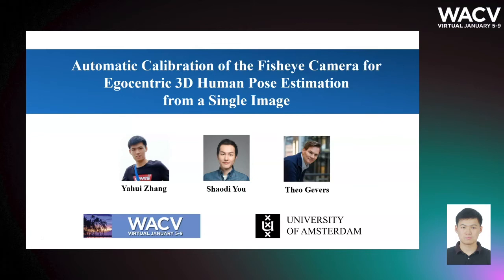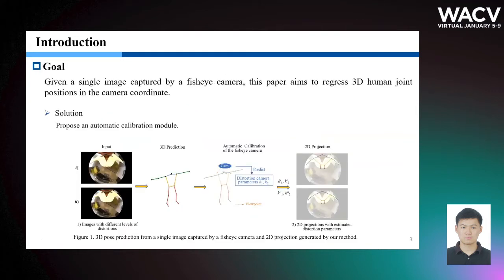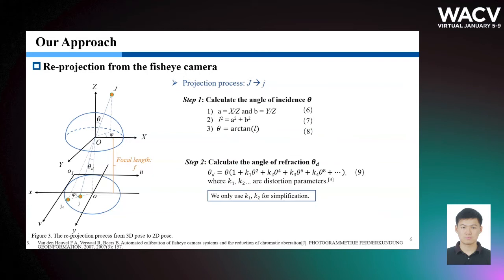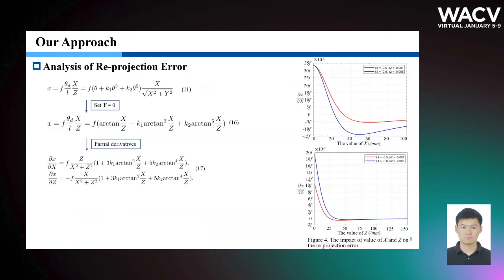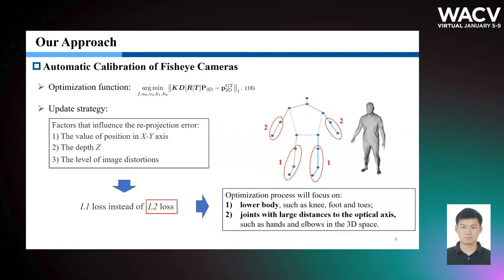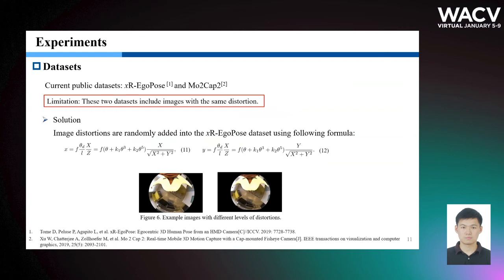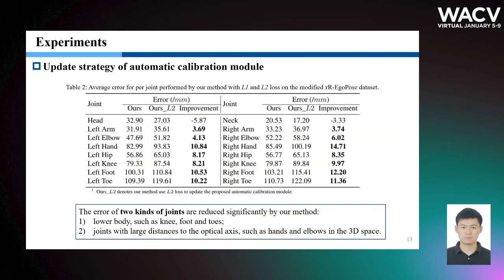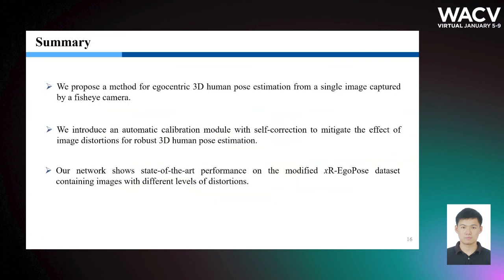750 - Automatic Calibration of the Fisheye Camera for Egocentric 3D Human Pose Estimation from a Si